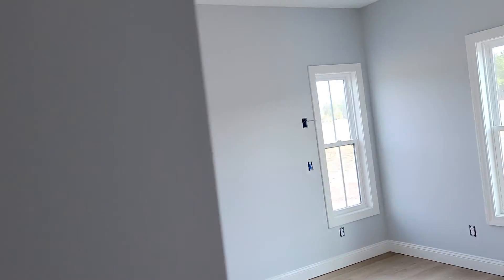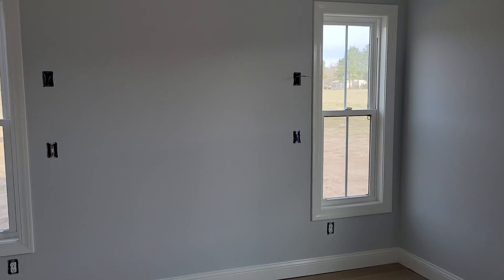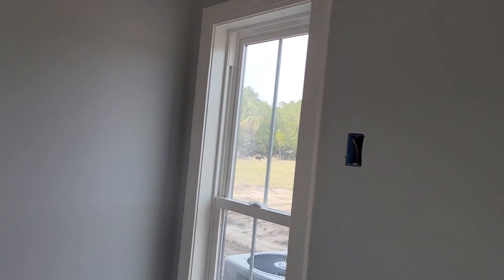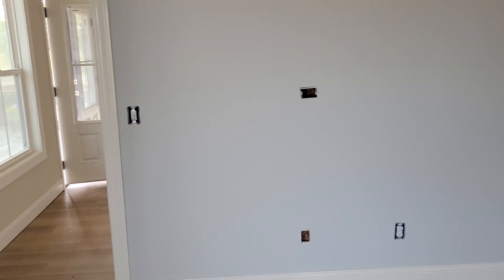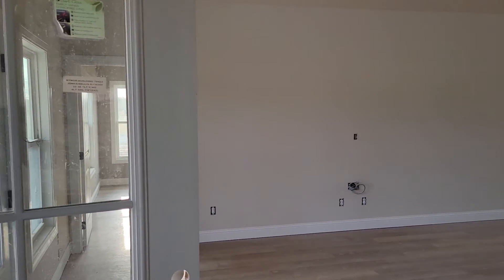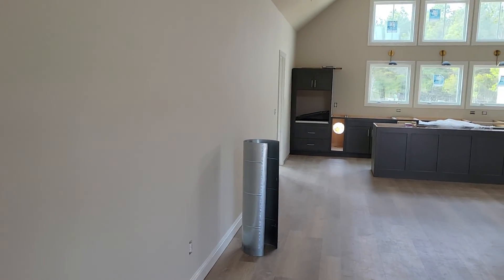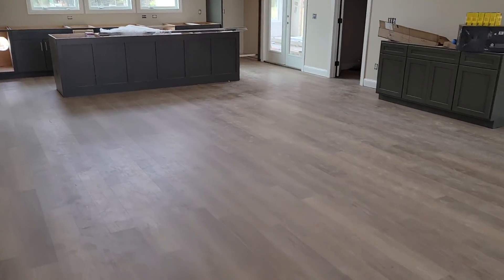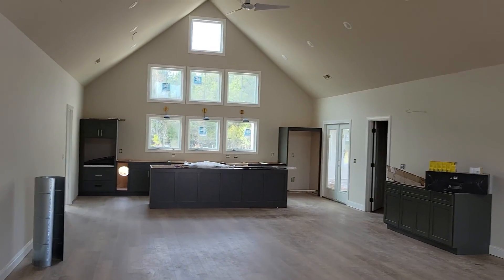March 16, 2021